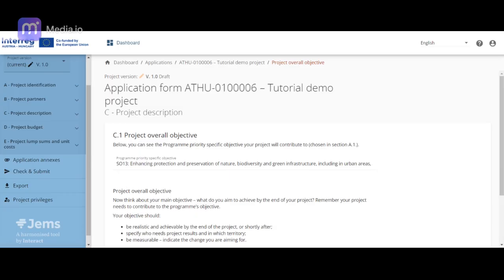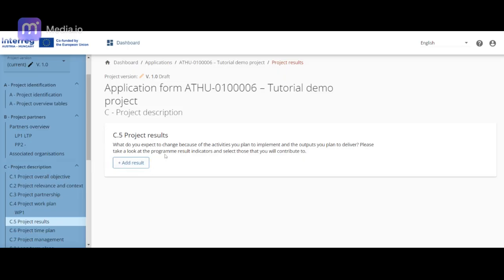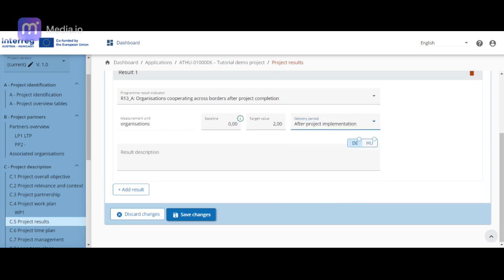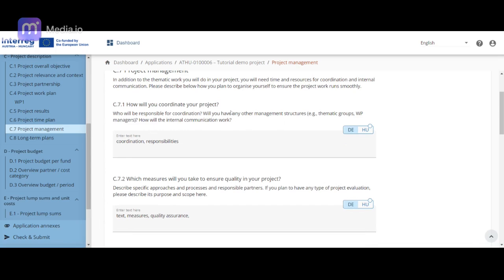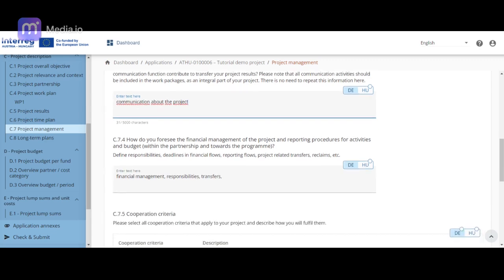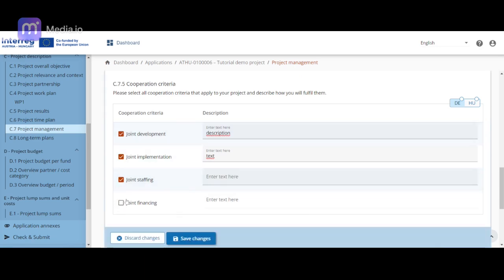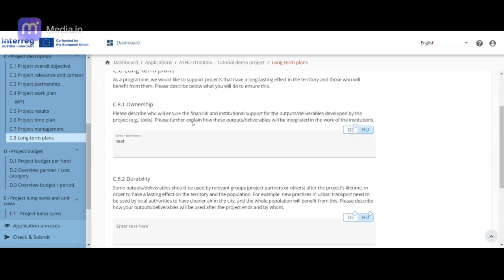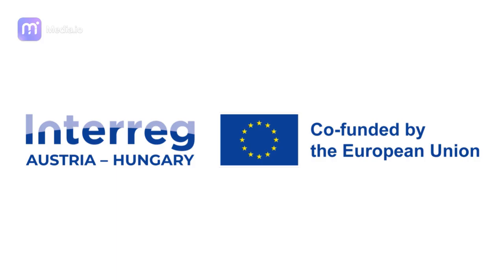06 - Results timeplan management longtermplans_English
Filling in the Application Form - Part 6 - Project results, Management, Long-term plans